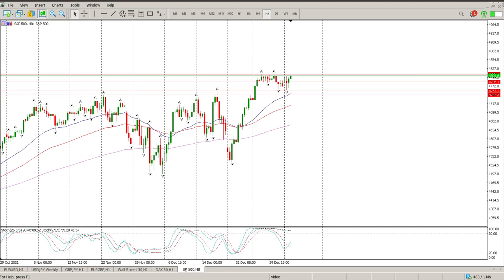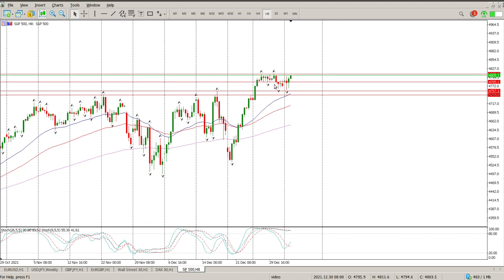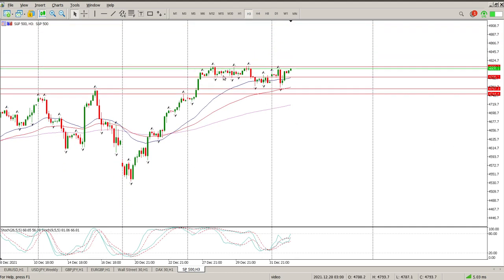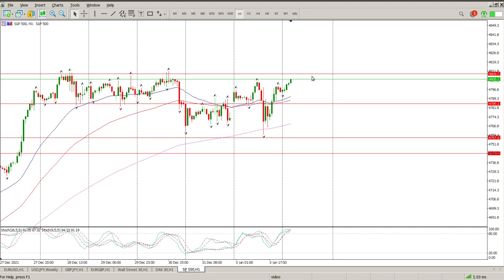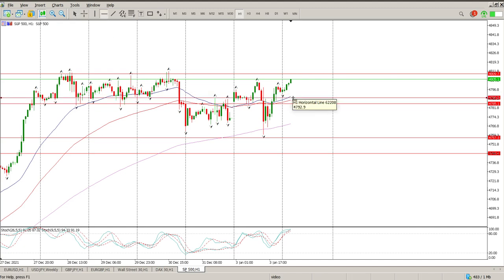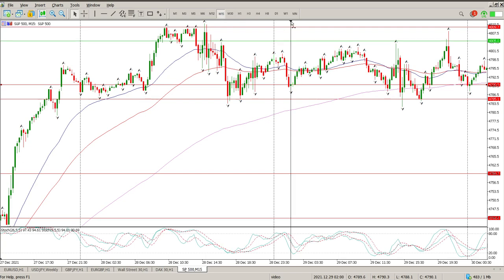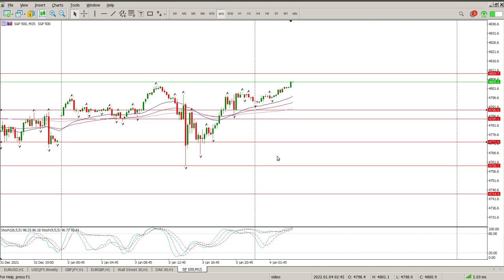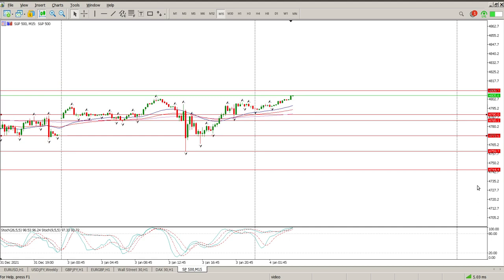S&P 500 Today 4 January 2022 Technical Analysis. Daily market analysis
Daily Technical Analysis of S&P 500 Today 4 January 2022